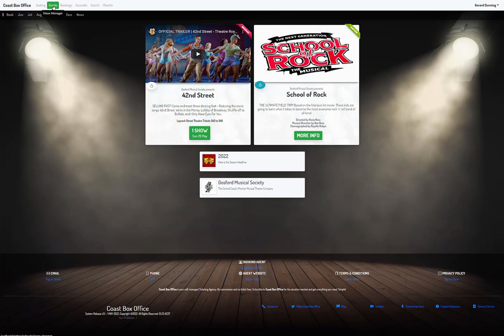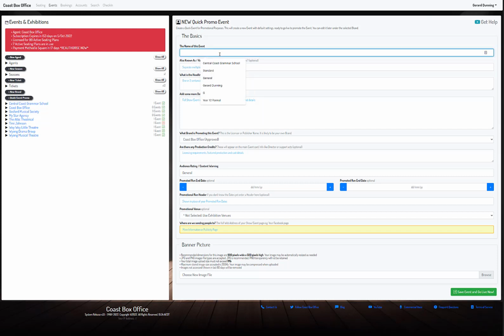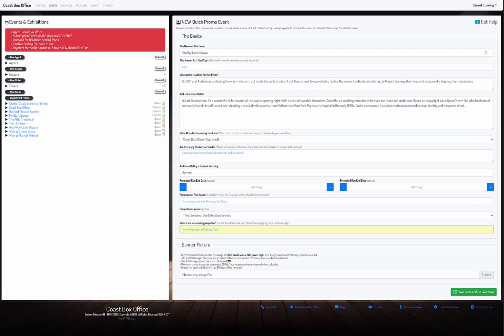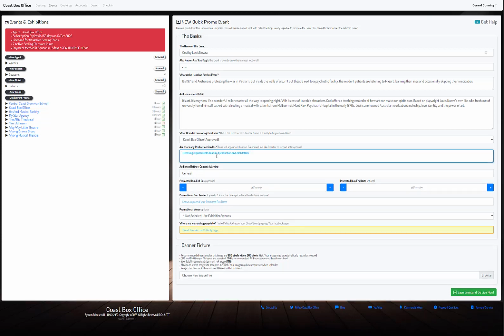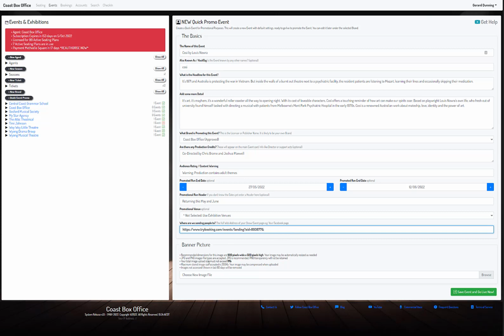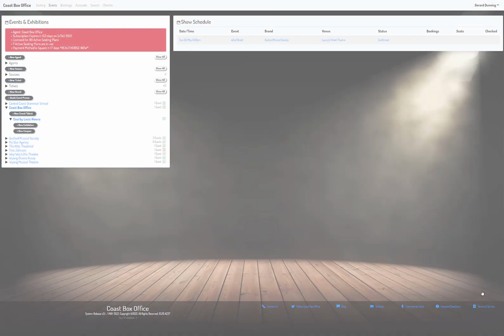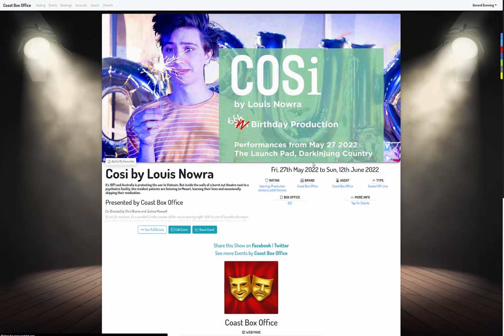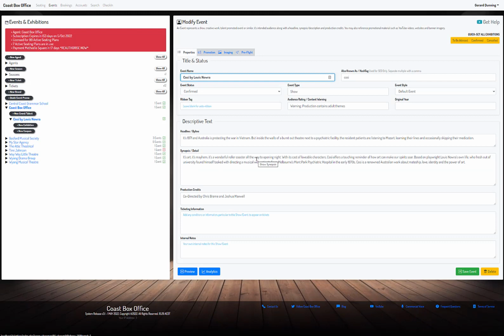CoastBoxOffice - Quick Event Promo